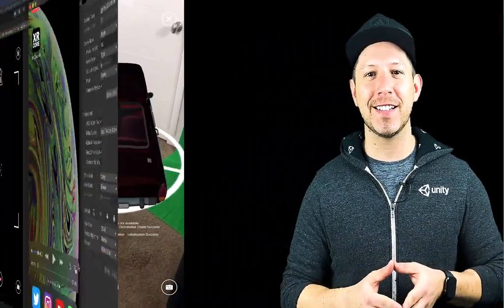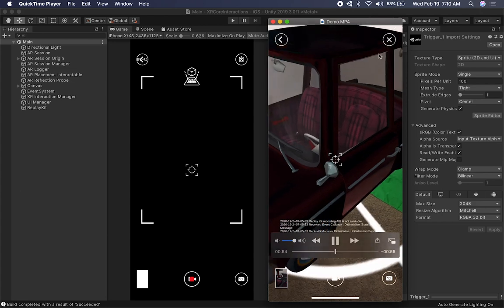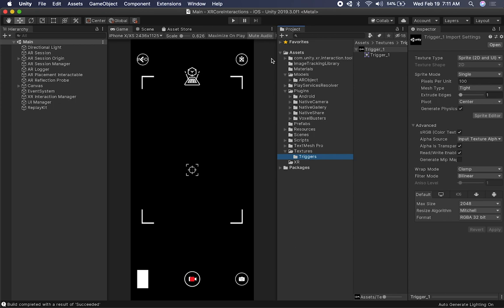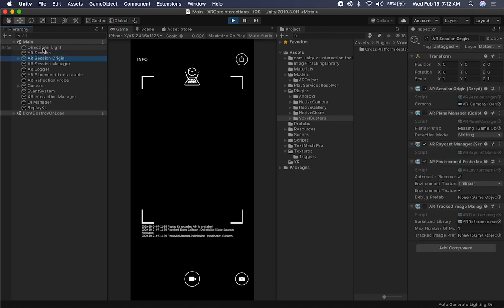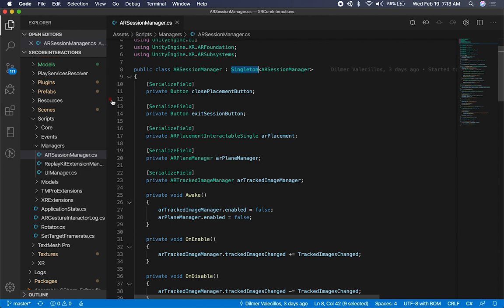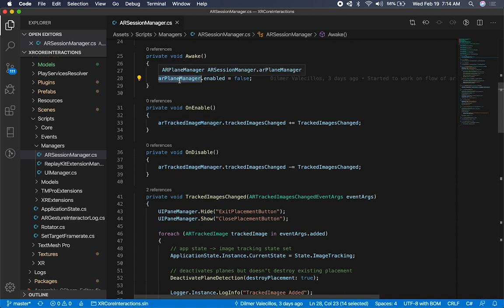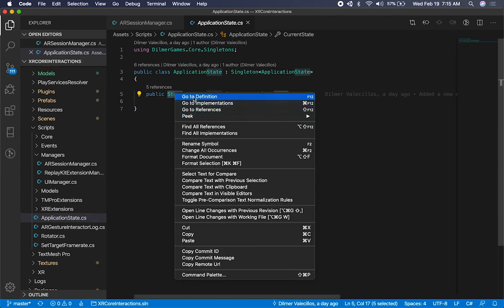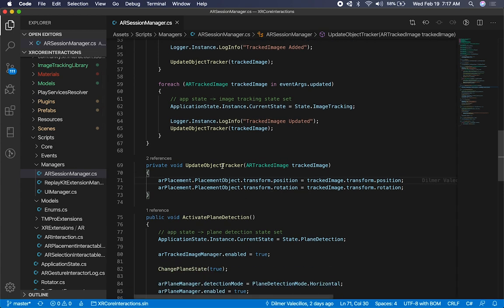(FULL SOURCE CODE TO AR INTERACTIONS APPLICATION) - Unity3d AR FOUNDATION AR Core And ARKit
Today I am super excited to show you what I have been working for the last 3 weeks, this new video shows you a demo of my XR Core AR mobile application which will be releasing in GitHub in about 2 weeks and as early access this week via Patreon.

This application provides basic AR interactions such as moving, scaling, and rotating objects. I also included a feature to control plane detection and image tracking by creating an AR Session Manager.